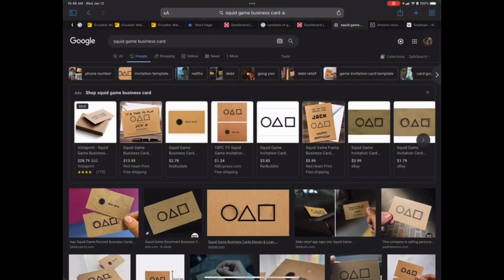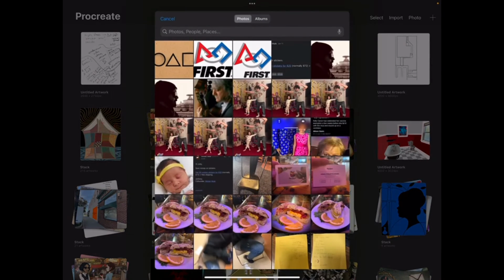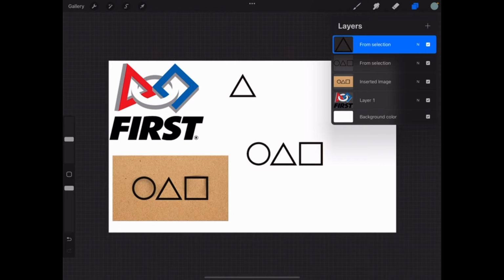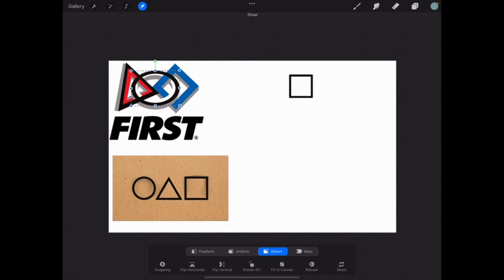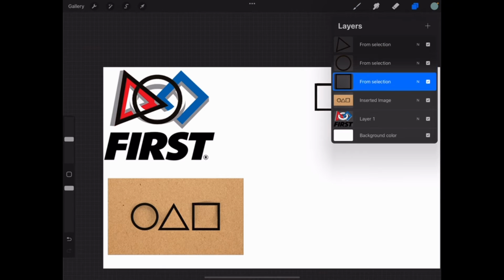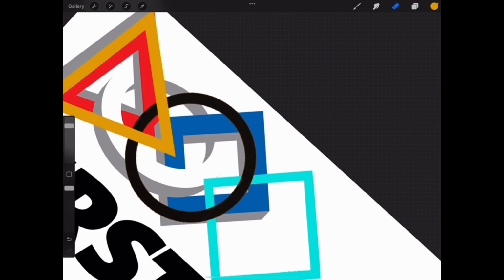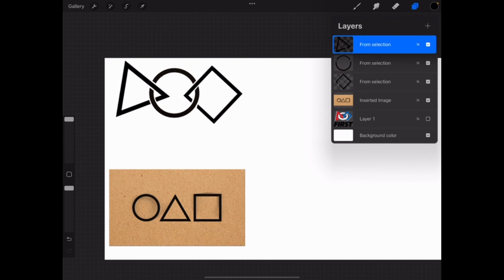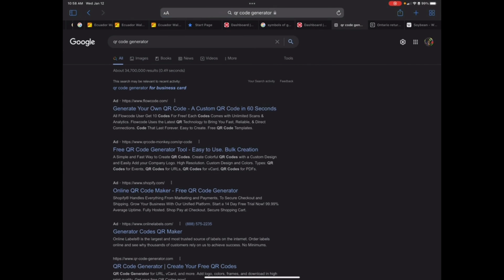Logo Work - First Logo/Squid Game Business Card Promo